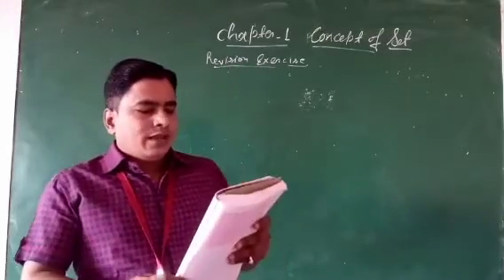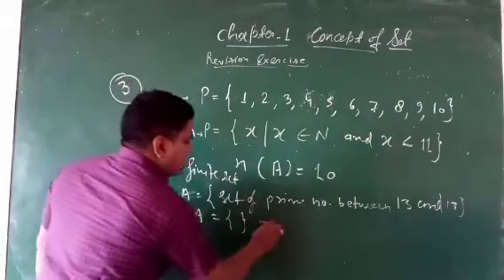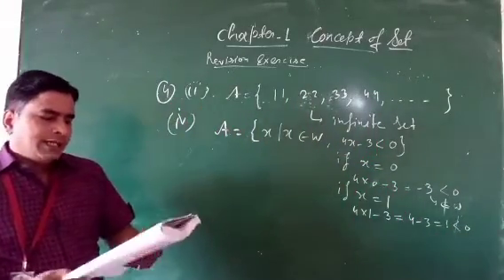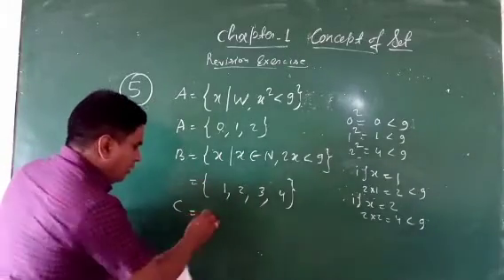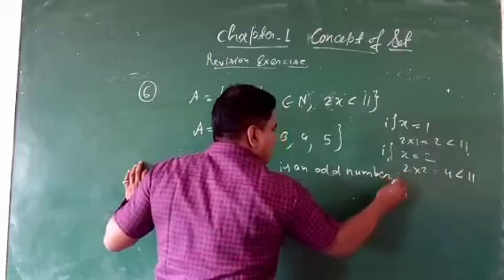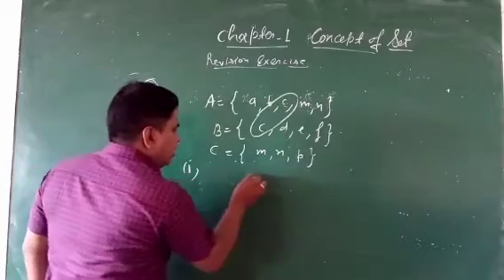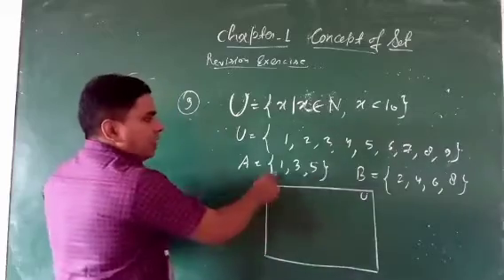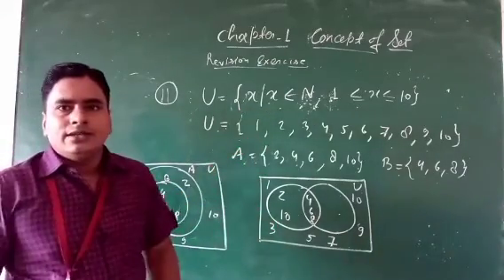SET Class 7 ICSE by- Vineet Sir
Here I discussed about some problems on Set.